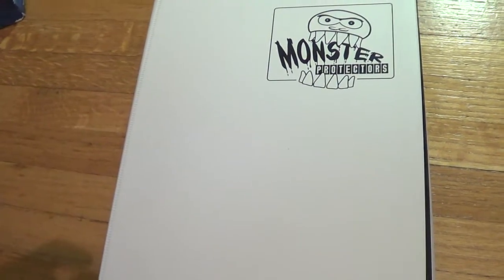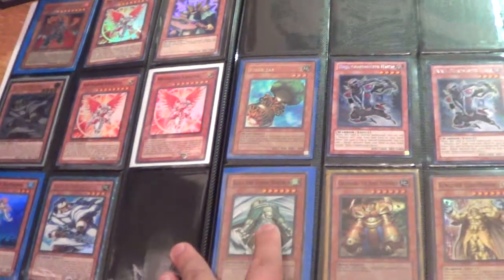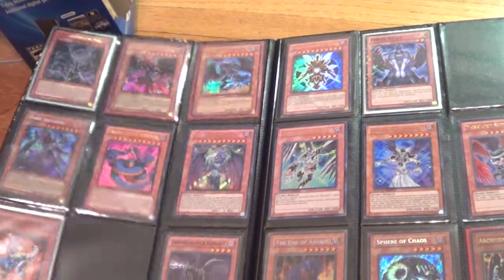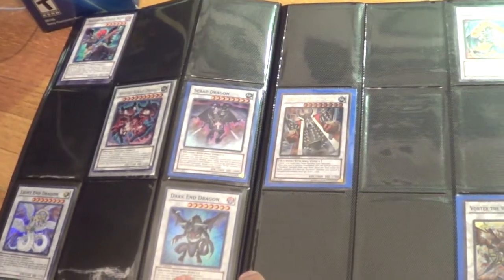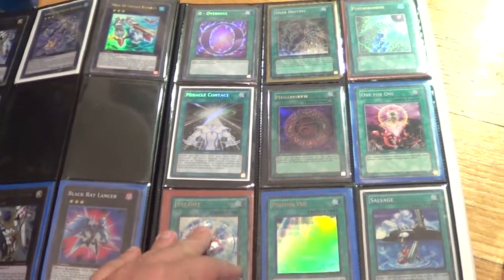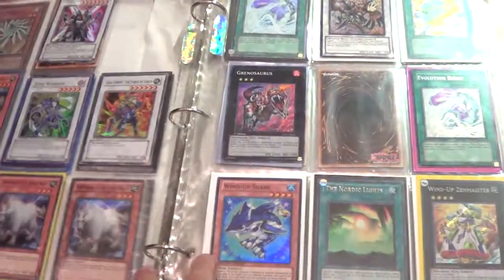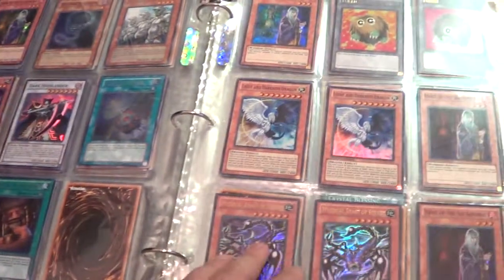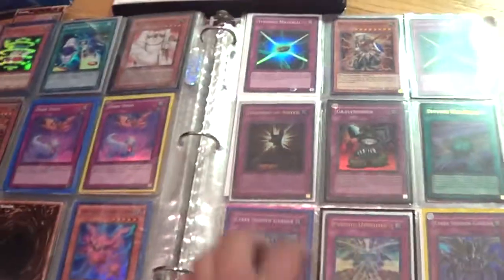Yugioh: 1 Dollar Binder + 3 Dollar Ghost Rares EVERYTHING MUST GO!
Everything in the binder will be for a dollar unless stated otherwise.

Rules:
1)  Your purchase must be 5 dollars or more.
3)  Serious buyers only or you will go on the bad trader list
4)  Last but not least, you will send first regardless

Sold -
-All ghost rares are gone
1 Fiber Jar (ultra)
1 Plague Wolf (Secret)
1 Blackwing Shura (Super)
1 Blackwing Vayu (Ultra)
1 D Boyz (Secret)
1 End of Anubis (Secret)
1 Vampire Dragon (Secret)
1 Sphere of Chaos (Secret)
1 Temperance of Prophecy (Super)
1 Scrap Dragon (Super)
1 Number 17: Leviathan Dragon (Secret)
1 Steelswarm Roach (Super)
1 Number 9: Dyson Sphere (Ultra)
1 Number 25: Force Focus (Ultra)
2 Salvage (Super)
1 Mystical Shine Ball (Super)
1 Black Garden (Super)